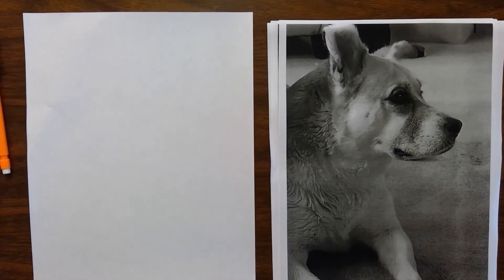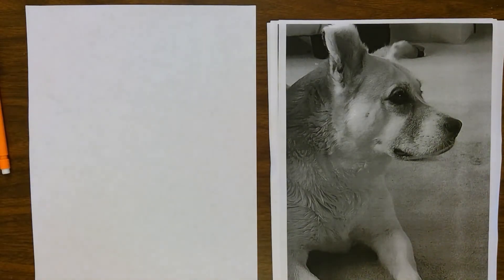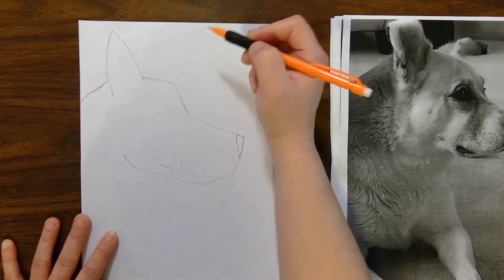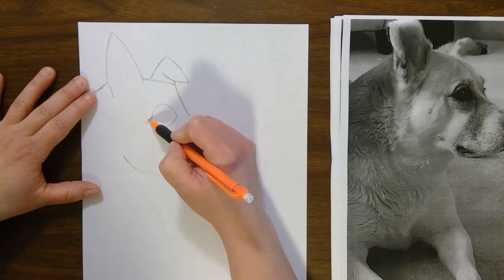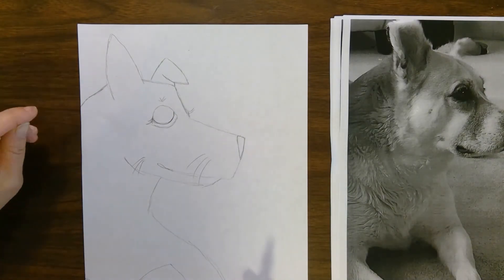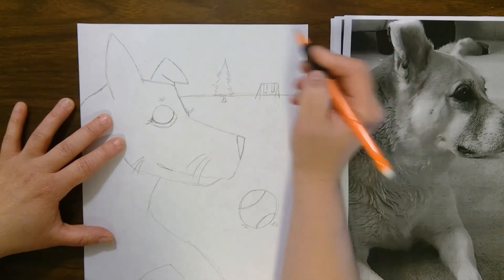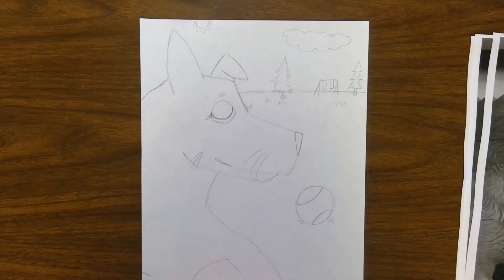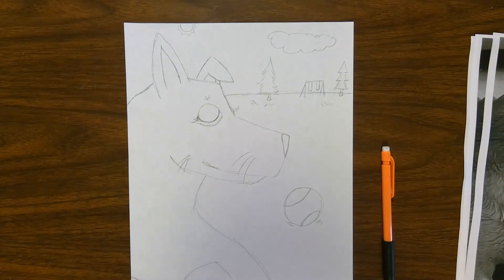Drawing with Mrs Parrigin Elementary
The first video in the "Drawing with Mrs. Parrigin" series. In this episode, Mrs. Parrigin is drawing her dog for the elementary students.